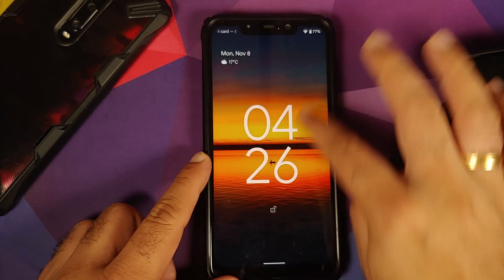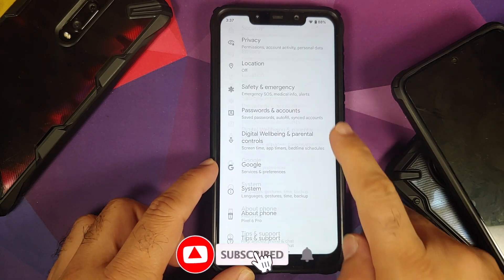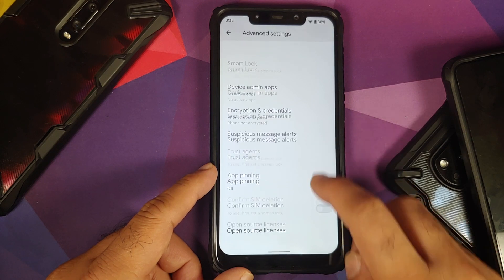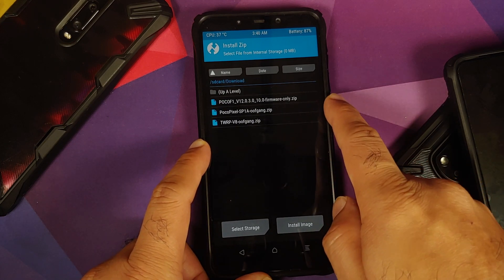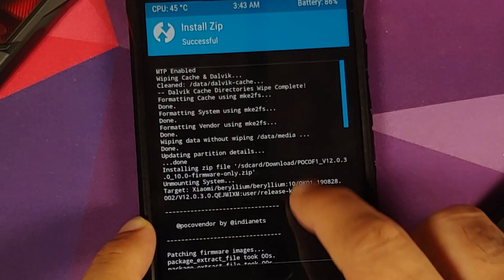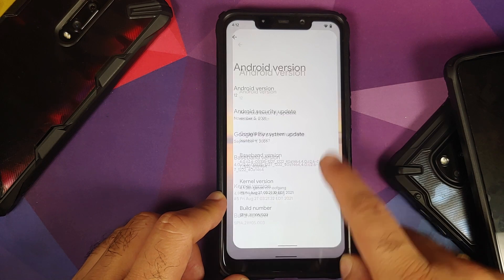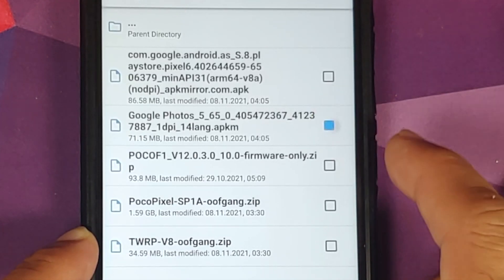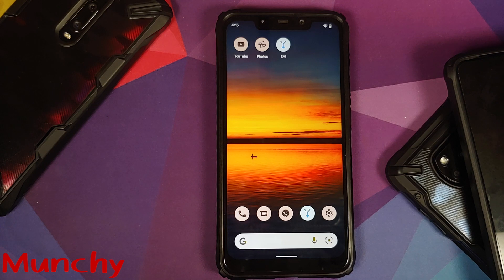Poco F1 Android 12 Stable| Install Pixel 5 Rom by oofgang | Enforcing Build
Do you want to learn how to install the stable build of Android 12 Stable ported from Google Pixel 5 on the Xiaomi Poco F1? In this detailed video we will show you how to install the stable build of Android 12 Stable ported from Google Pixel 5 on the Xiaomi Poco F1.

**Poco F1 Pixel 5 Android 12 Stable Important Links**